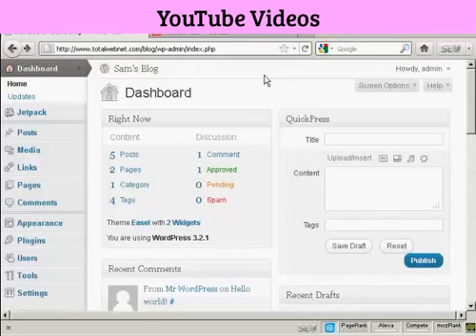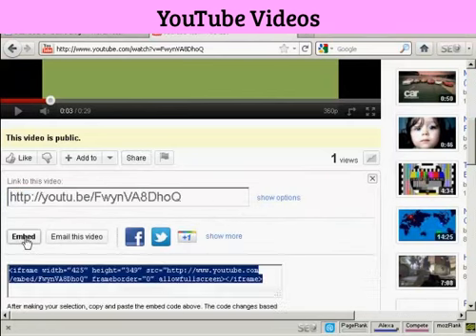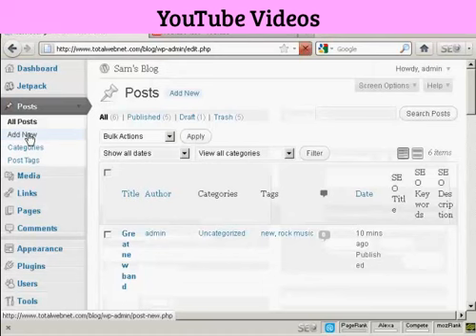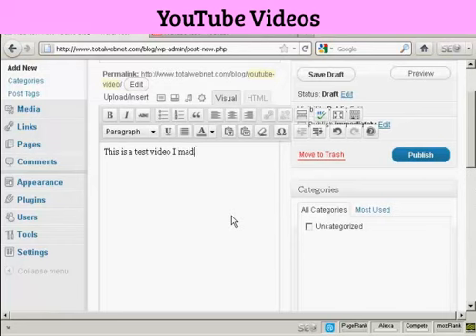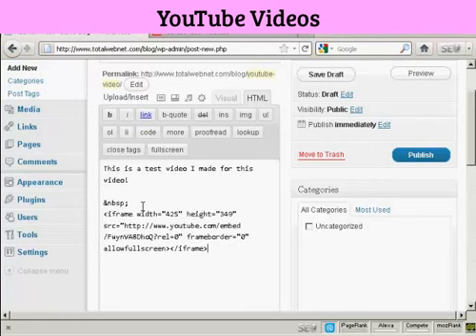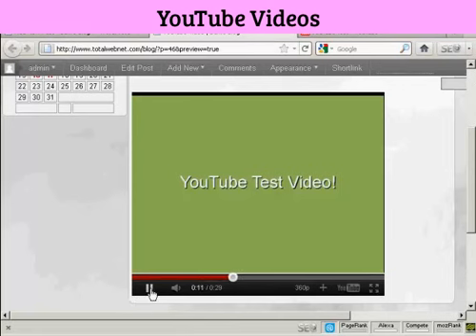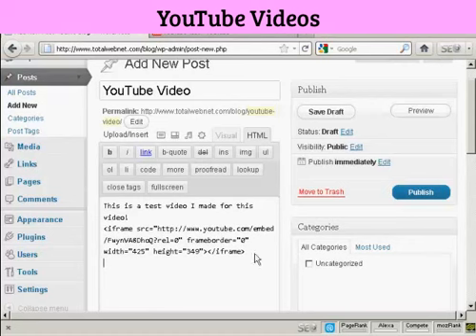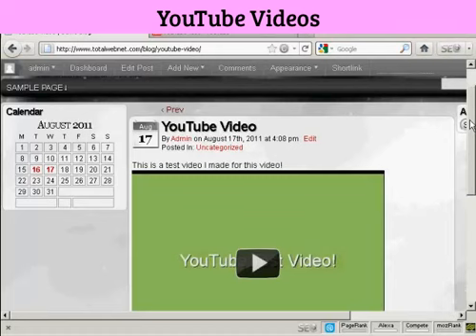Adding YouTube videos to WP Blog